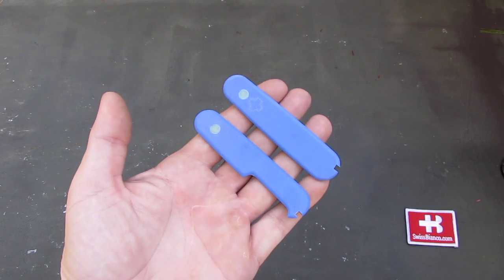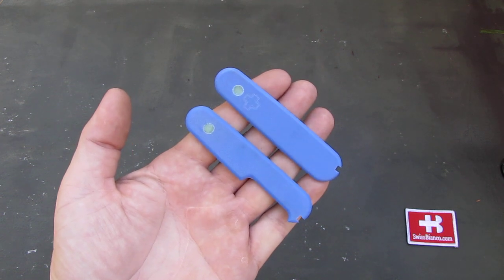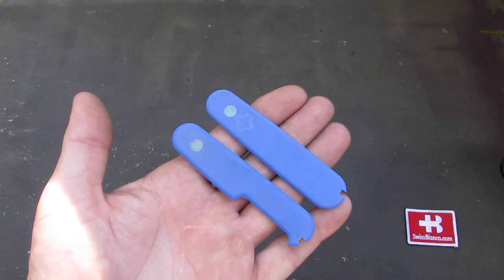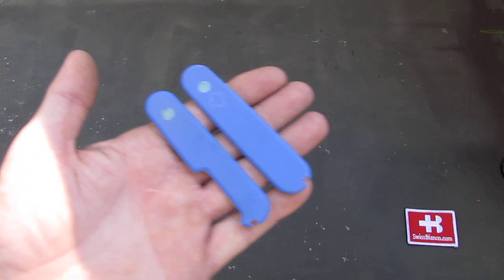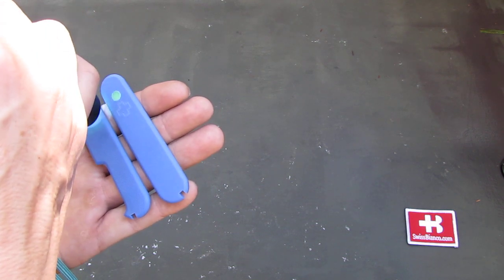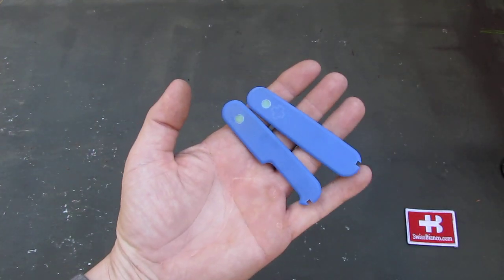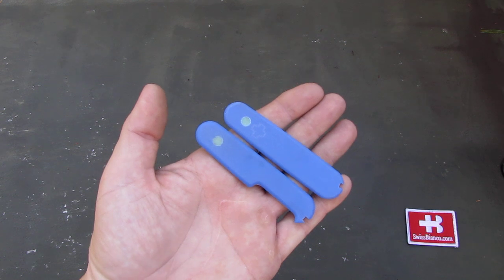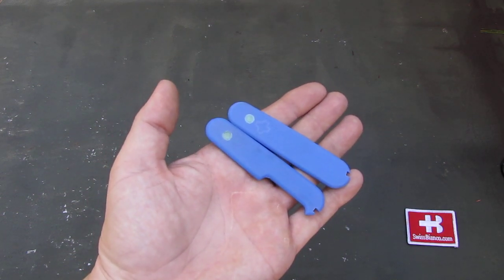swissbianco blue textured g10 scales with glow dot for victorinox swiss army knives